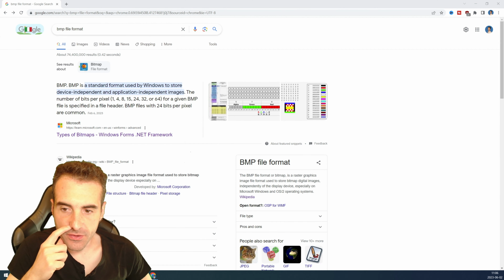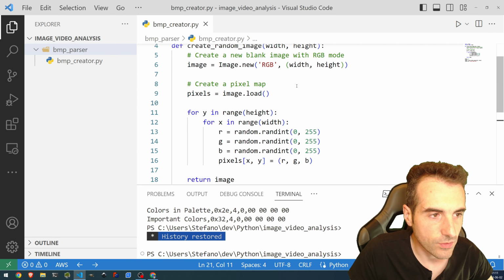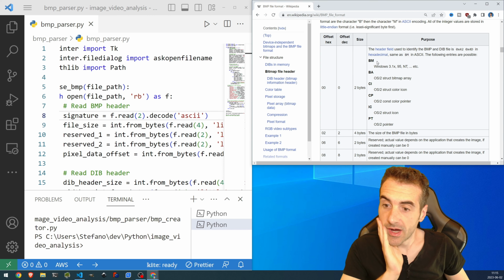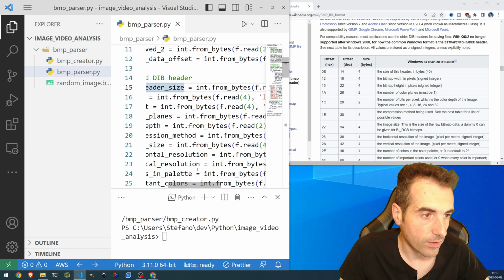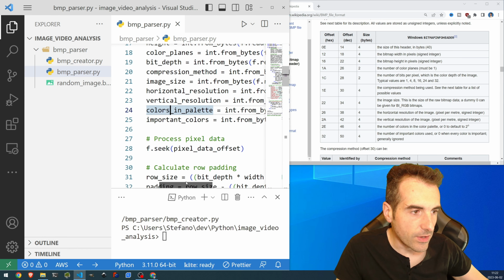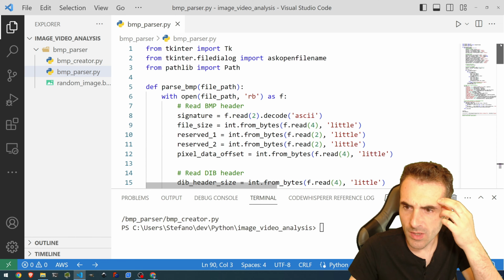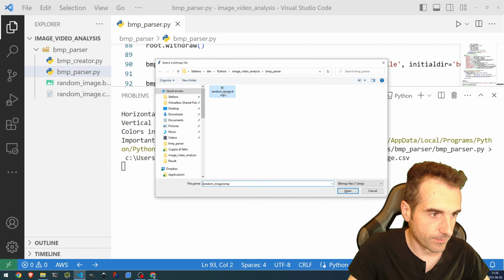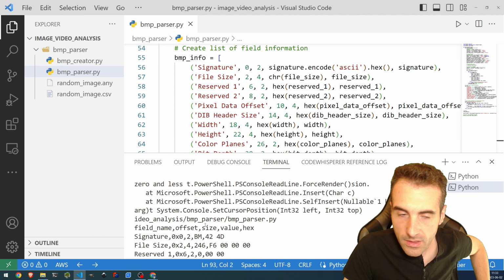BMP Parser In Python: Let's Decode the Bits Together!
Today we take a look at the BMP file format.
We take a look at how the BMP header looks like by writing a Python program that acts as a parser, seeing all the remarkable fields in a sample BMP file.

📖 CHAPTERS 📖
00:00 Intro
01:12 BMP format reference
02:25 Random BMP file creator program
05:09 BMP header description
09:15 DIB header description
13:13 Pixel data
16:42 Program execution on the sample image
20:59 Program execution on BMP file with not BMP extension
21:55 Conclusions